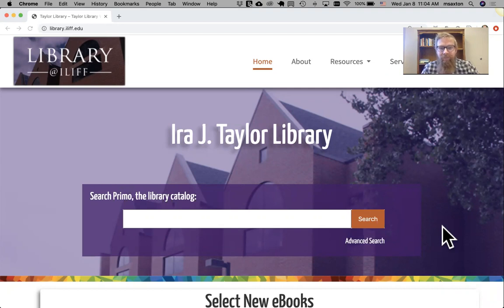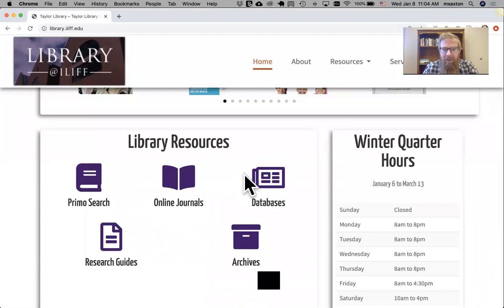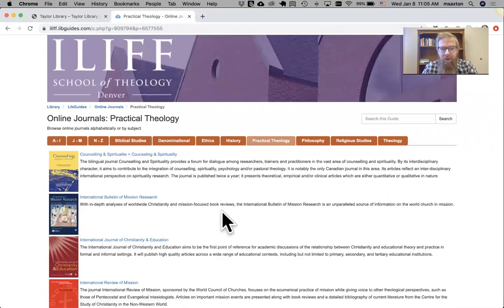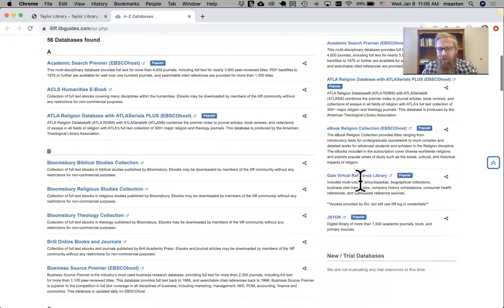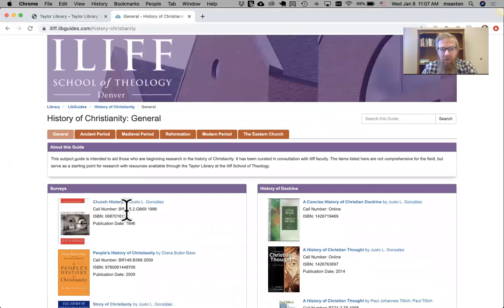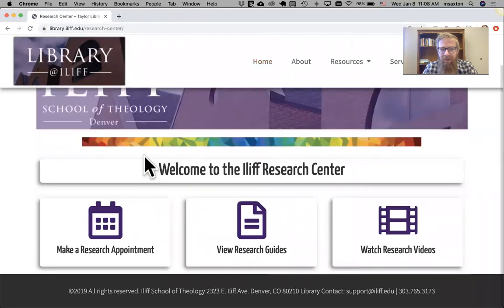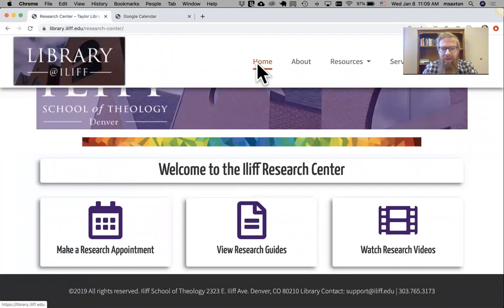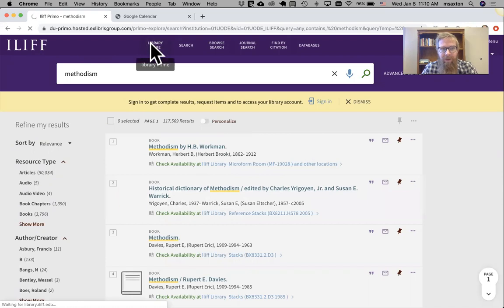Taylor Library Website Overview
Provides an overview of the resources available on the Taylor Library Website